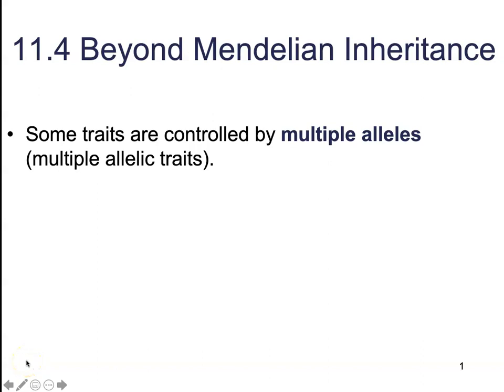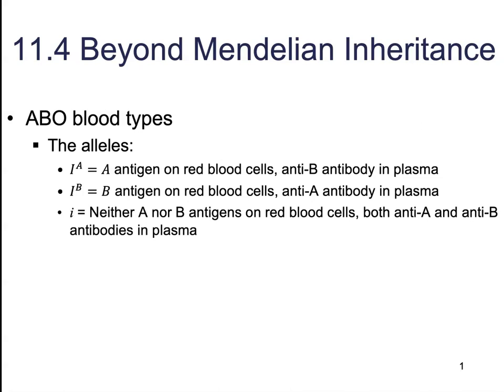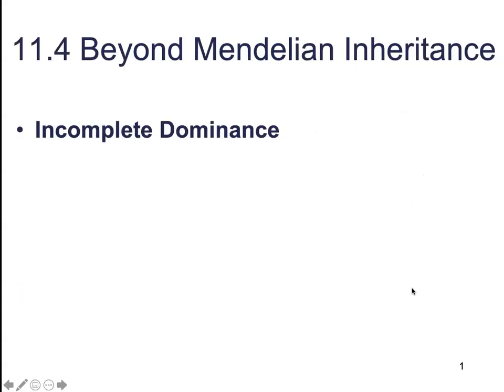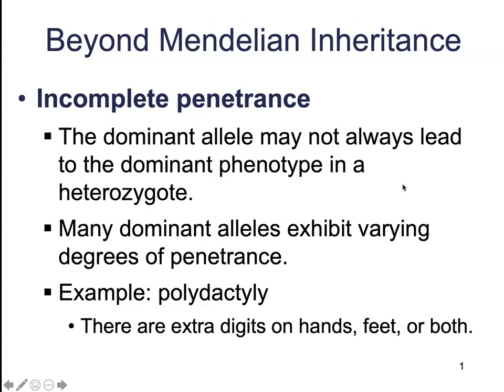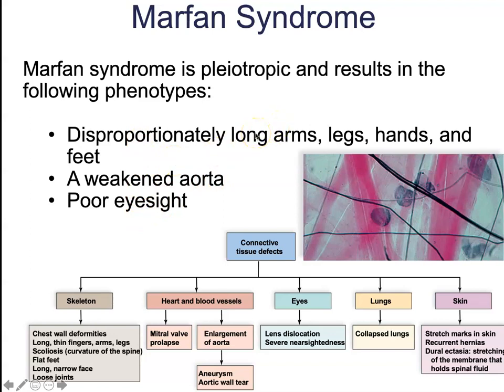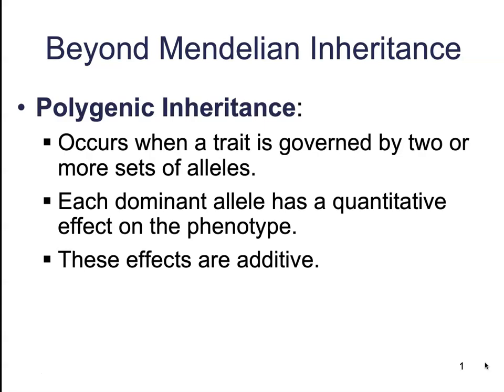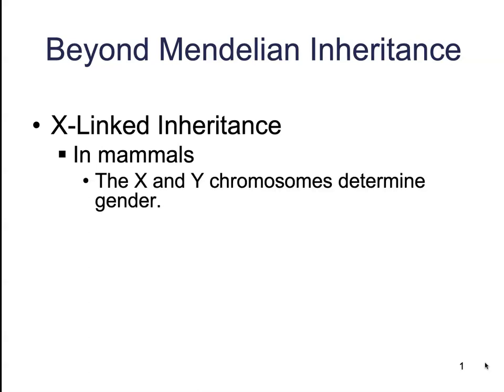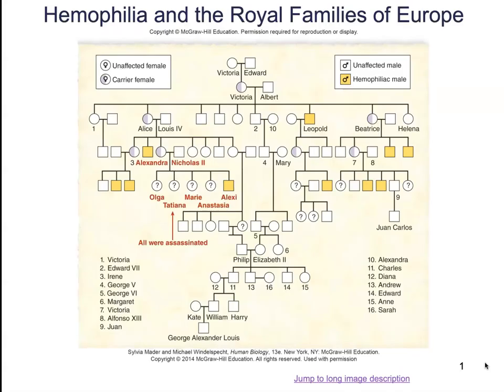11.4 Beyond Mendelian Inheritance